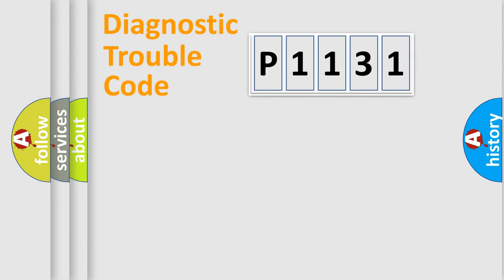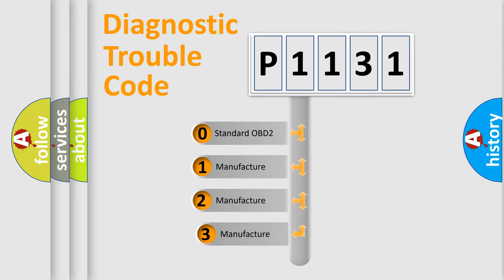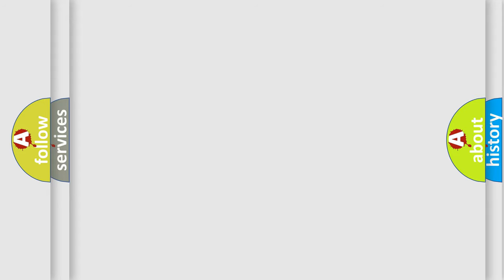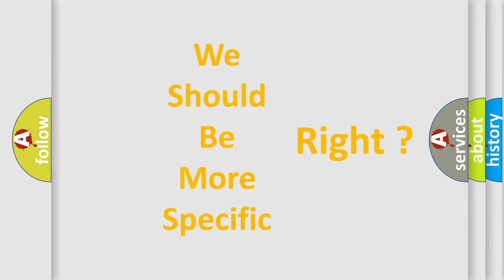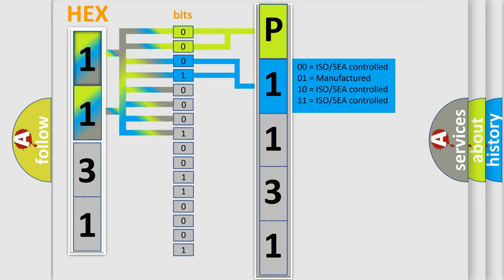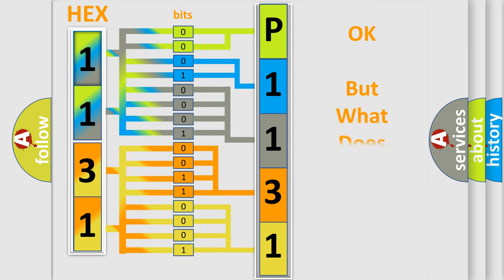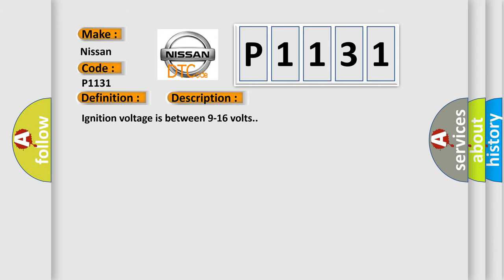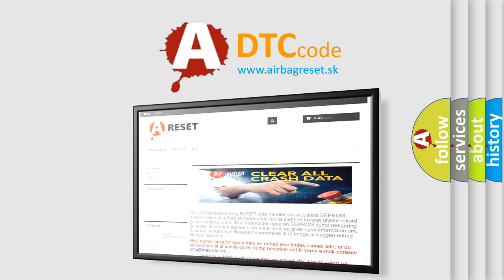DTC Nissan P1131 Short Explanation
Contents:
0:21 Basic DTC analysis according to OBD2 protocol standard.
1:48 Insight into programming
2:58 A diagnostically understandable description of the Diagnostic Trouble Code
3:05 Basic error definition

Make:
Nissan
Code:
P1131
Definition:
Discard Rollover Sensor
Description:
Ignition voltage is between 9-16 volts.
Cause:
The SDM has received a NOK message from the rollover sensor.A ROS internal fault exists for a 127 ignition cycles.